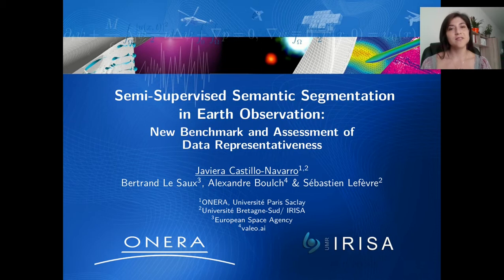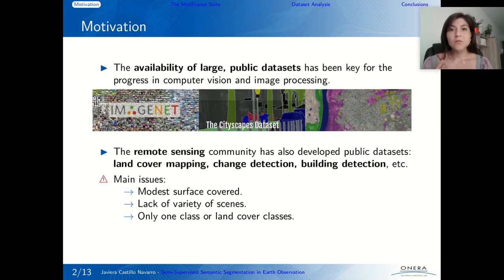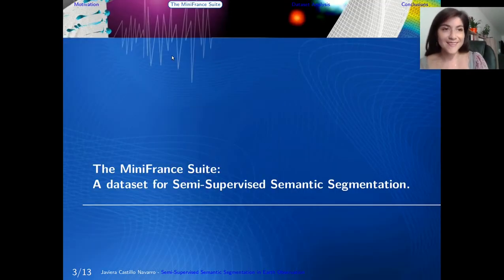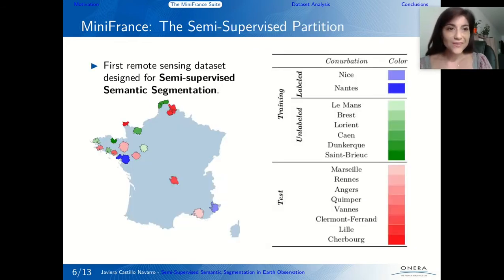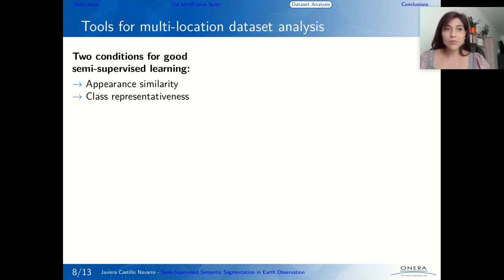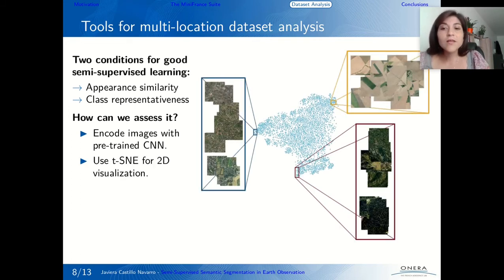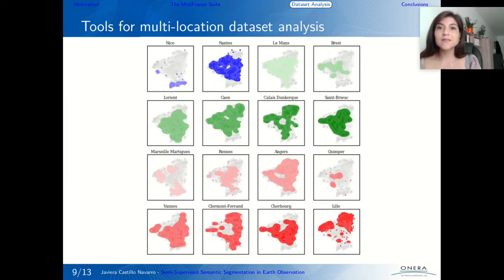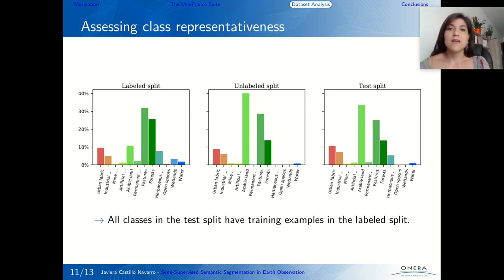88 AI4EO Methods, Algorithms-1, semi supervised semantic segmentation in earth observation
Javiera Castillo-Navarro, ONERA/Université Bretagne-Sud